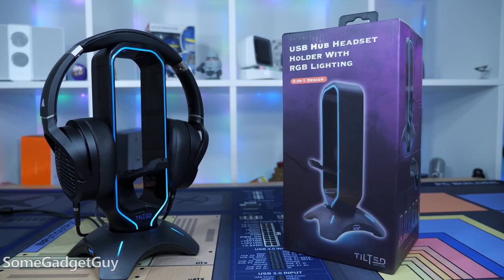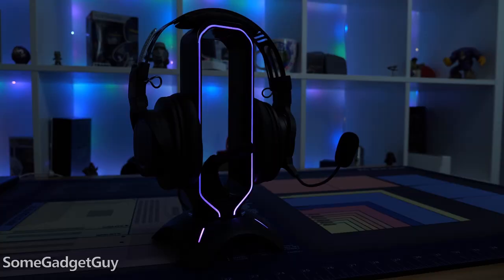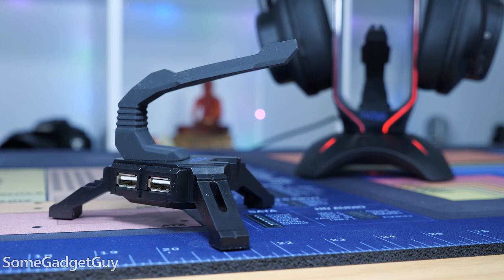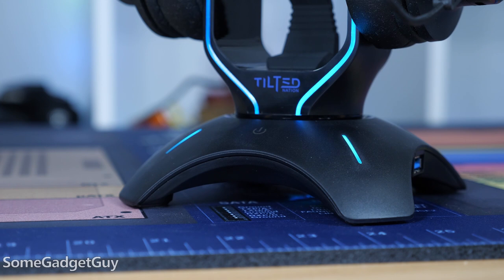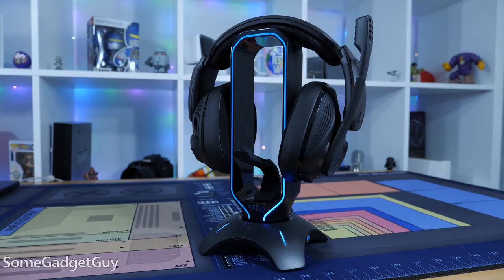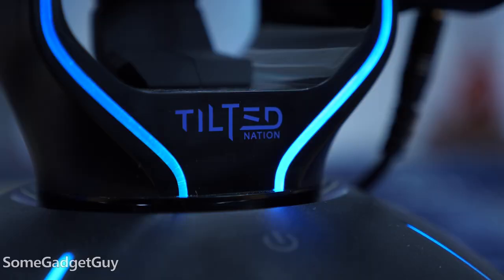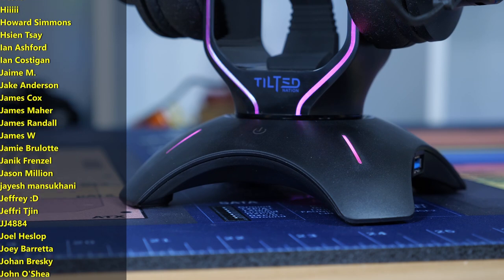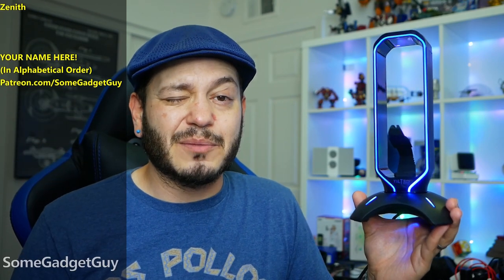Tilted Nation Shadow RGB Headphone Stand: Light up your Desk!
It's a thing, and another thing, and ANOTHER THING! Tilted Nation packed a lot of cool features into their gamer focused headphone stand. Let's take a quick tour!
Tilted Nation Shadow on Amazon